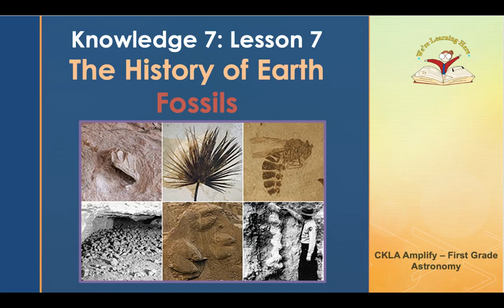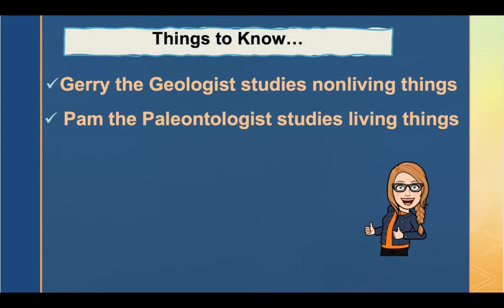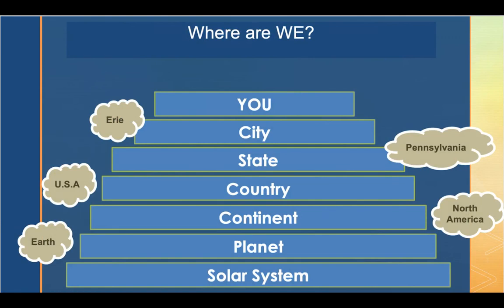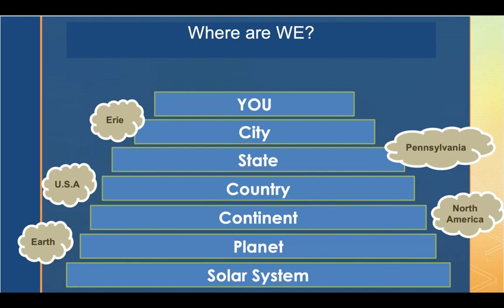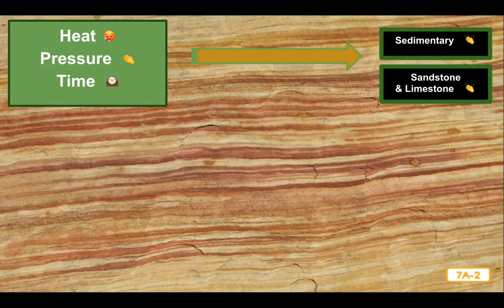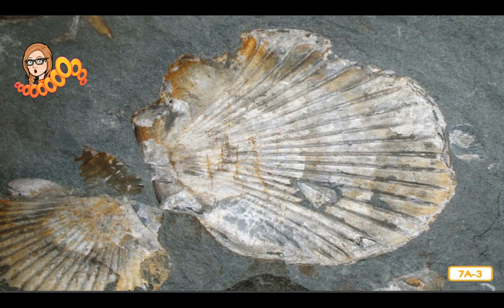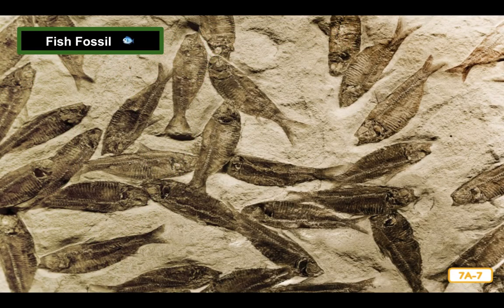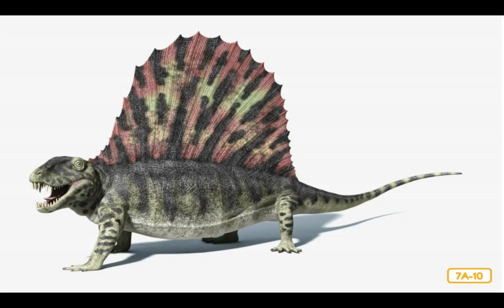Knowledge 7 Lesson 7 Fossils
Knowledge 7 - Lesson 7 - CKLA Amplify -
First Grade - Fossils
We are introduced to Pam the Paleontologist as she helps us learn from home more about our home, Earth.